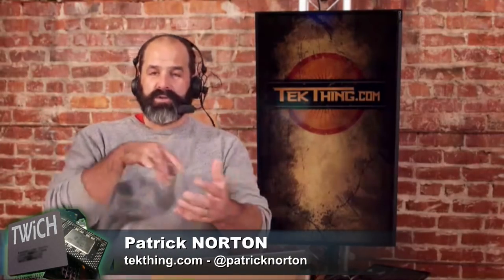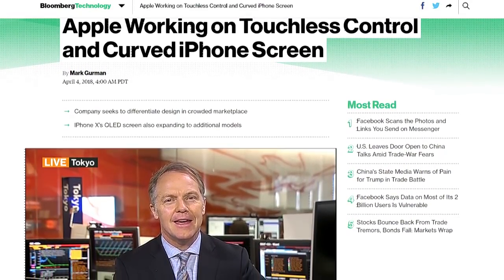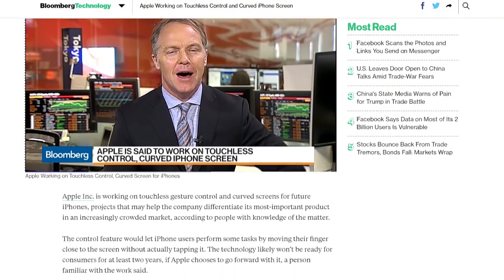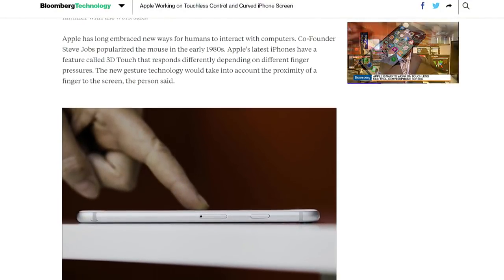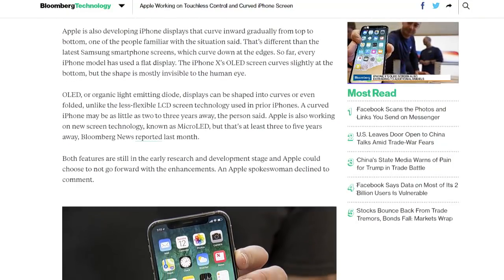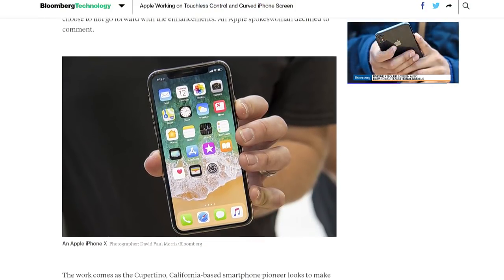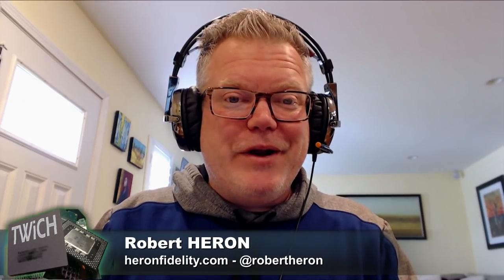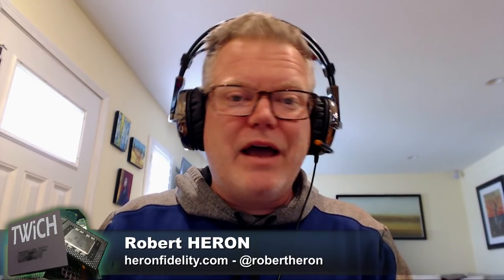Inward-Curved iPhone Displays May be in Apple's Future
Patrick Norton and Robert Heron learn that Apple is apparently working on curved phone screens and touchless control. The iPhone X's OLED tech will also be expanding to other products.